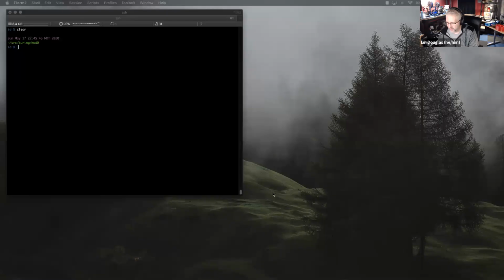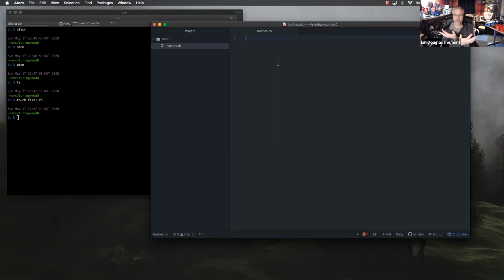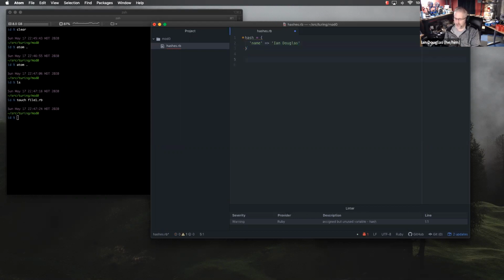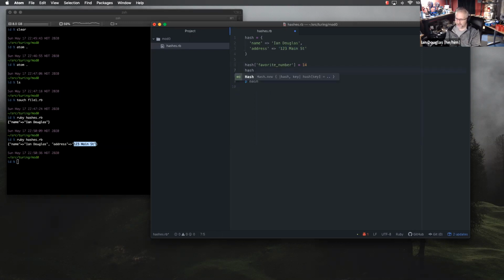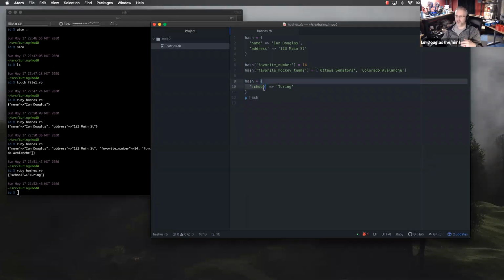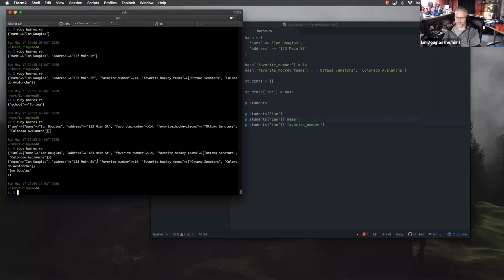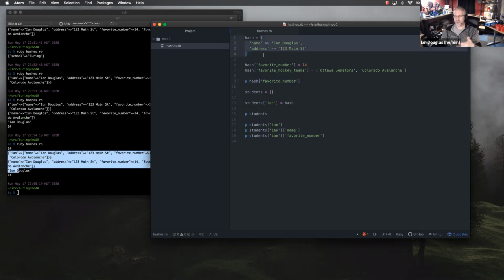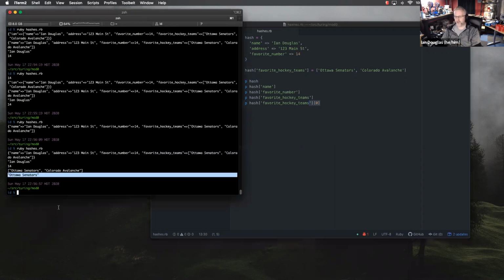Working with Hashes (Back-End)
Back-End Instructor Ian Douglas goes over the hash data type in Ruby